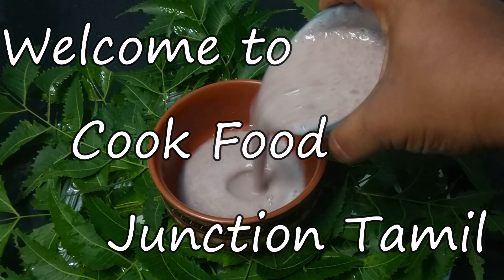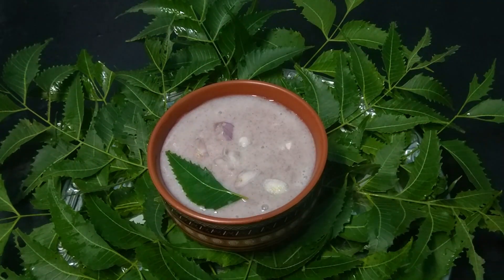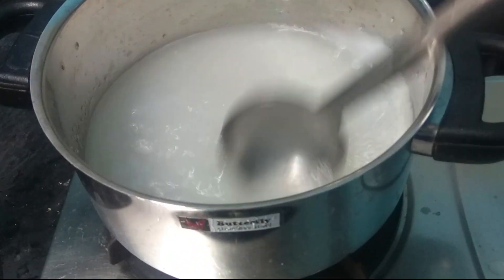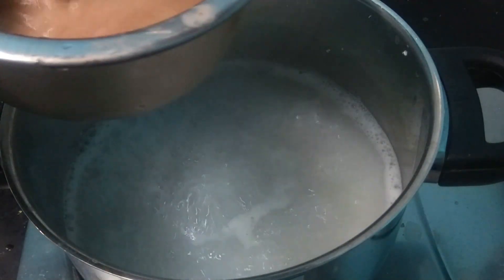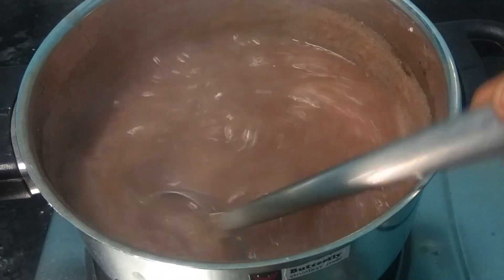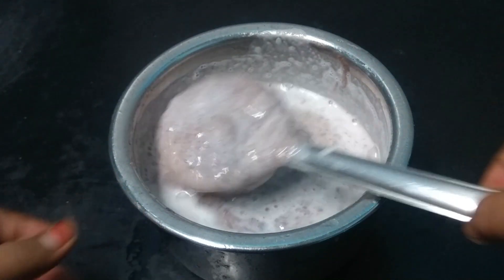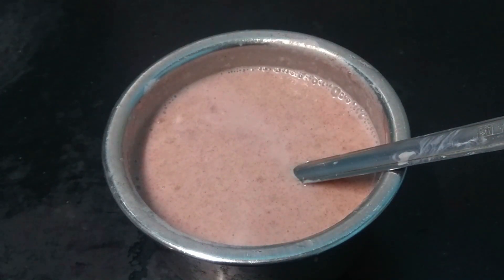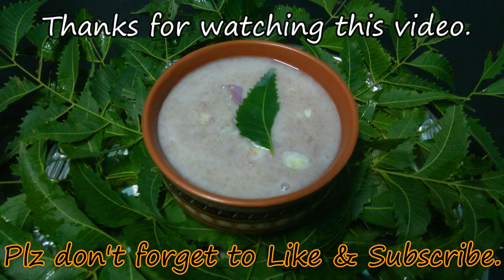ஆடி இரண்டாம் வெள்ளி பிரசாதம் ராகி கூழ் | Ragi Koozh Recipe | Finger Millet Porridge | Aadi Special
Today’s recipe is a porridge and aadi special recipe, ragi koozh recipe. This is a porridge recipe and prepared as prasadam for lord Parvathy in Tamil month of Aadi. Every Friday of this month people gathered in temple and prepare this porridge as prasadam for lord Parvathi. This is very simple recipe and it is very special to her. Not it is a prasadam recipe, it is a healthy recipe too. While drinking this porridge regularly it give bone strength. It is a good for toddler feed. So watch the video till the end you will get more tips to prepare the perfect recipe.

So friends do try this recipe and enjoy the food.

Friends do try this recipe and give your feedback in the comment section. Viewers, if you are watching the video for the4 first time, watch my channel for more videos, kindly subscribe to my channel, and press the bell icon for new video notifications.

ஆடி இரண்டாம் வெள்ளி பிரசாதம் ராகி கூழ் | Ragi Koozh Recipe | Finger Millet Porridge Recipe in Tamil | Aadi Special

This recipe video talks about:
How to make koozh recipe
How to make ragi koozh recipe
How to make ragi kool recipe
How to make finger millet porridge recipe
How to make finger millter recipe